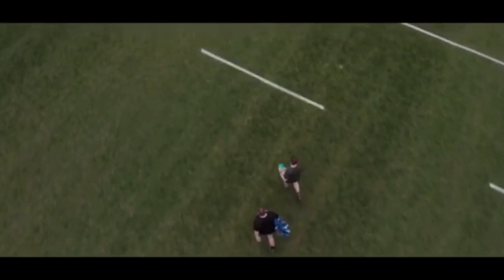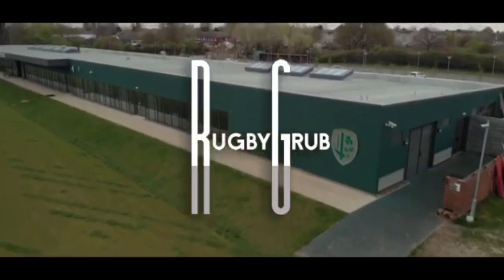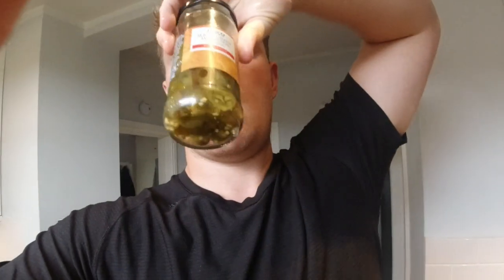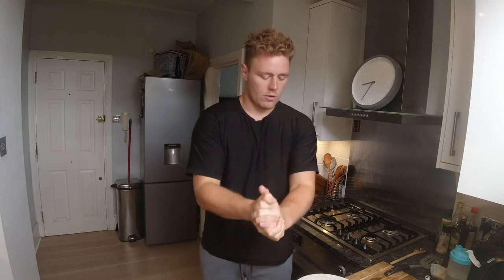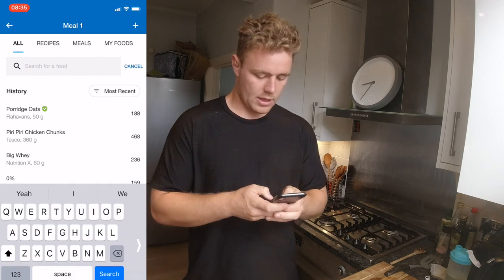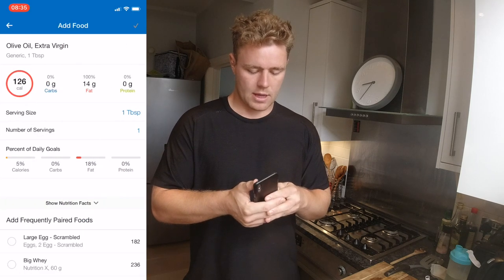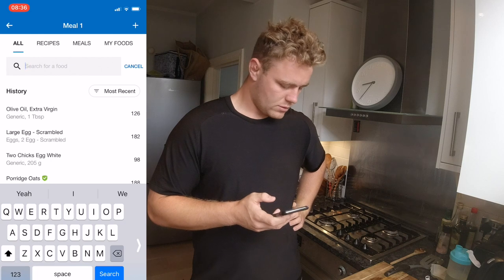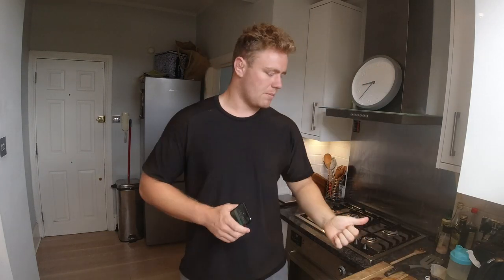BREAKFAST WITH BAZ - Recipes Series Episode 1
Professional rugby player Harry Elrington, the bigger half of RugbyGrub, walks us through how he makes his favourite omelette. Perfect for a day off training as it is lower in carbohydrates, this omelette is an absolute winner.